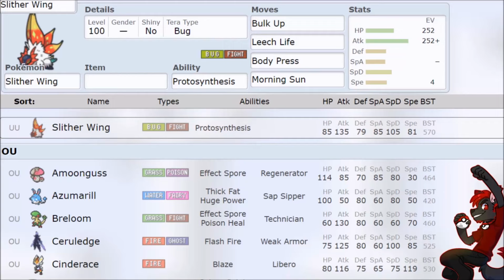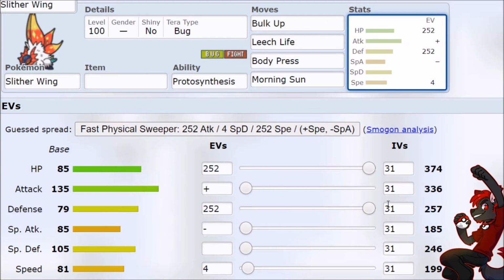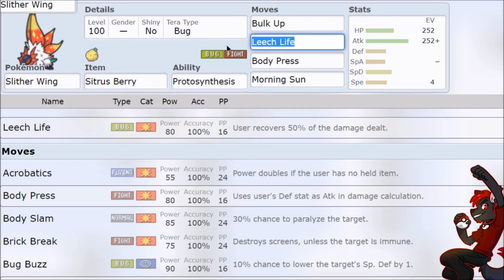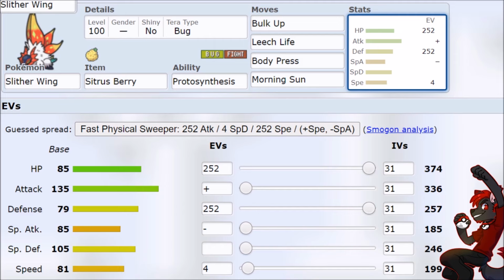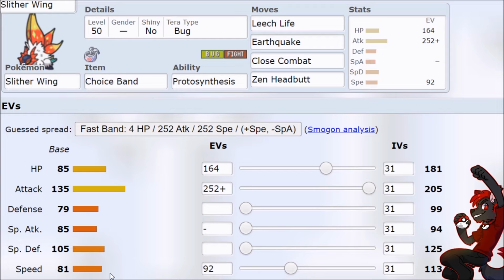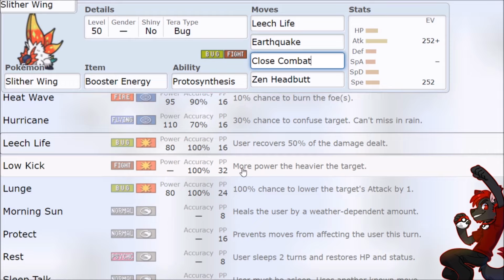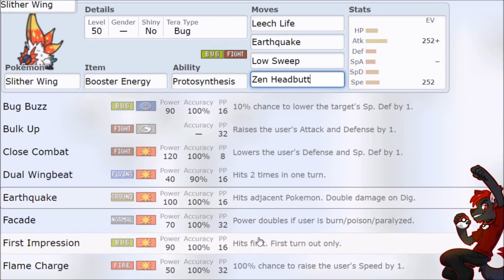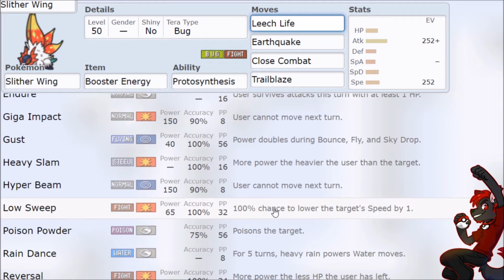SLITHER WING IS CRAZY STRONG! Best Slither Wing Moveset Guide Pokemon Scarlet and Violet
Slither Wing Moveset Guide For Pokemon Scarlet and Violet - How To Use Slither Wing In Pokemon Scarlet and Violet! Slither Wing is a secret OP while Iron Moth is massively overrated. You can bulk sweep or wallbreak pretty well with Slither Wing and it might be the right Pokemon for your team in ranked battles!

Pokemon Scarlet and Violet Wi-Fi Battles / RANKED Pokemon Scarlet and Violet Battles on the Battle Stadium

BEST Pokemon Scarlet and Violet Guides - Pokémon Scarlet and Pokémon Violet Gameplay! COMPLETE Strategy Guide Playlist For Pokemon Scarlet and Violet

*** How To Use Pokemon Scarlet and Violet Moveset Guides ***
Best Slither Wing Moveset, Paradox Volcarona Guide, How To Use Slither Wing, Slither Wing OP Pokemon Scarlet and Violet Guide, Slither Wing Stats, Slither Wing Ability, Slither Wing Gameplay, Slither Wing Sweep, Slither Wing Build
New Pokemon Guide  / Competitive Gen 9 Pokemon Guide